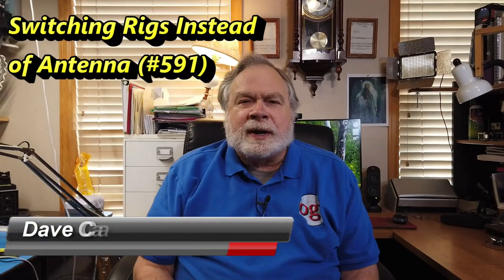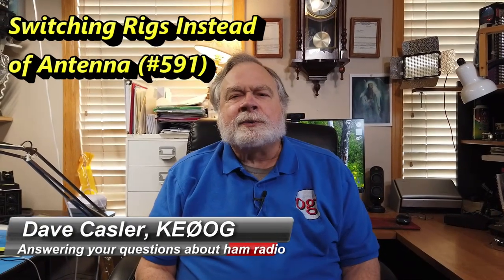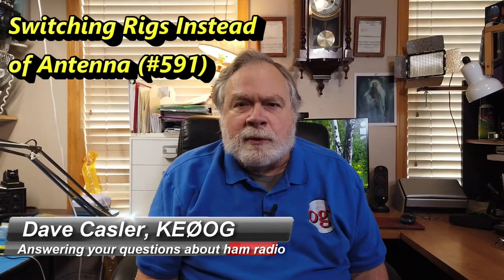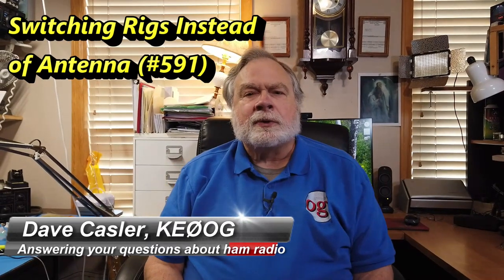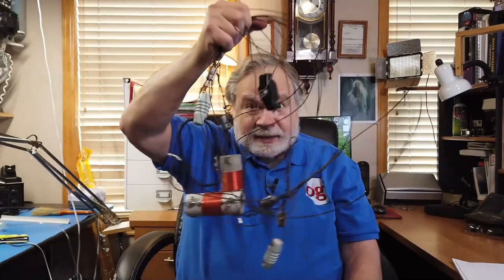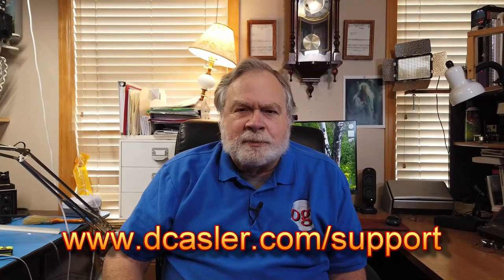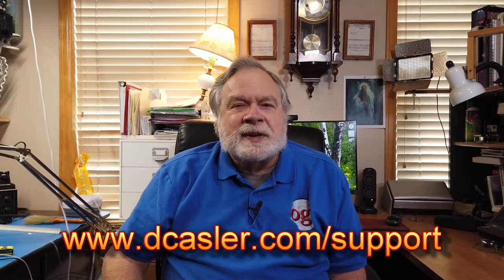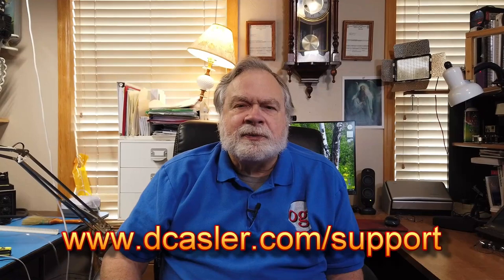Switching Rigs Instead of Antennas (#591)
George, WG4J, has a alpha delta 4 position switch that he wants to use to switch between his radios instead of the antennas. He asks, Will this work?